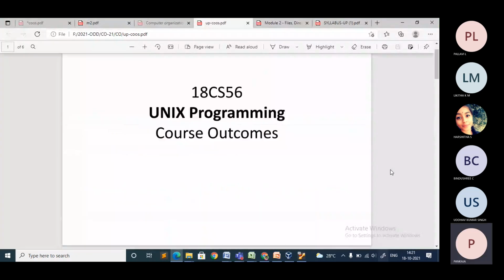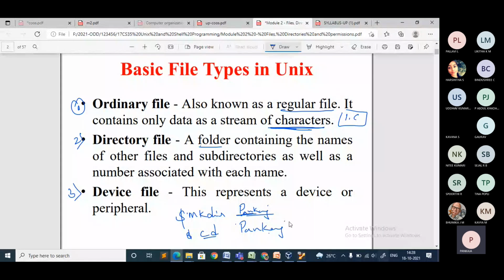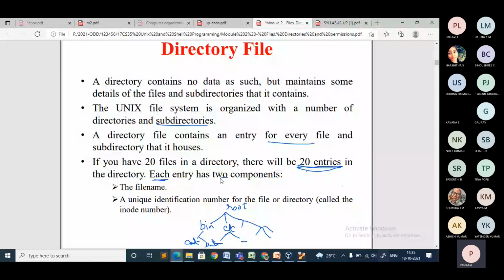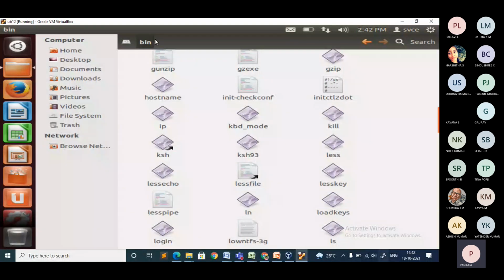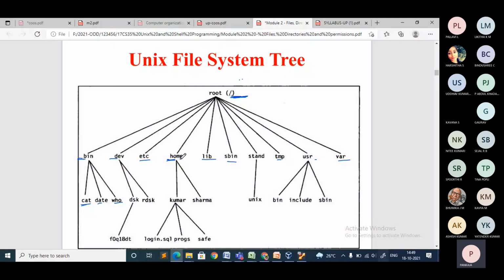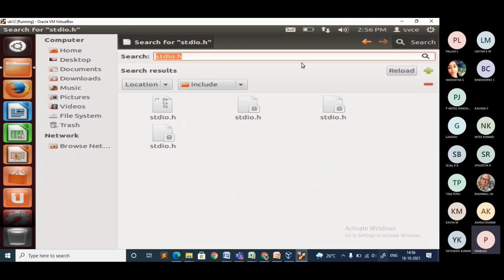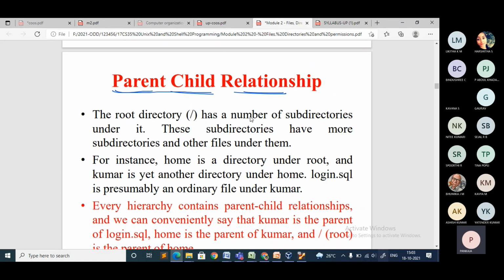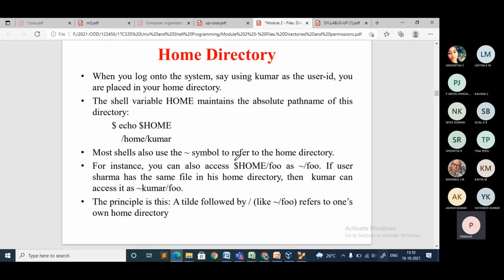8. 18CS56 UNIX Programming